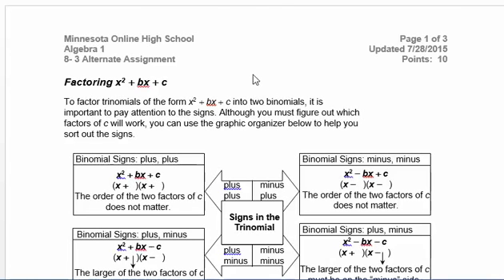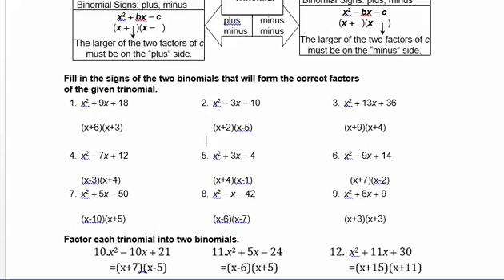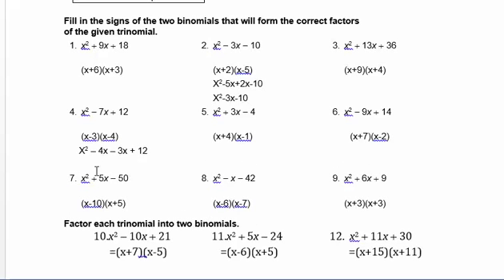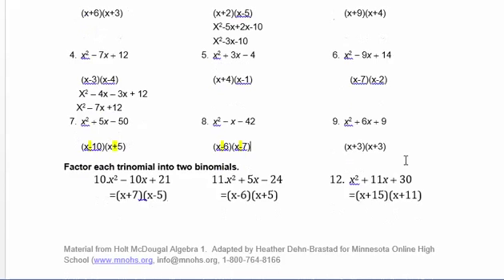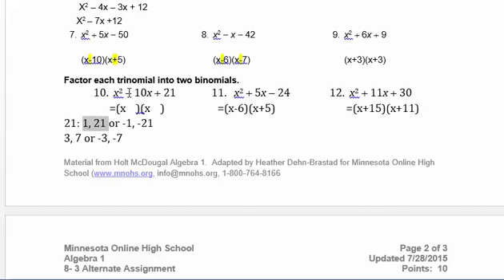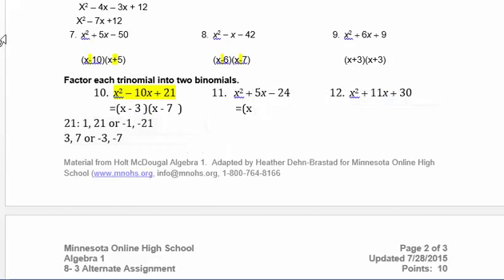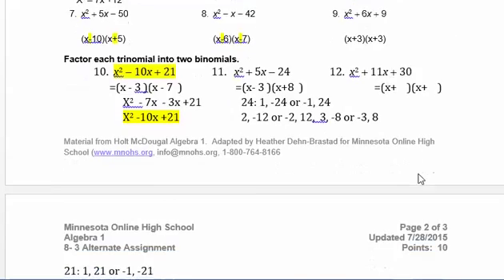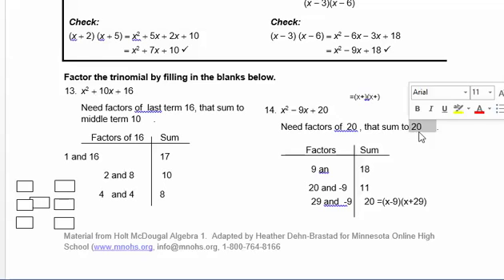Factor Trinomials: problems and solutions